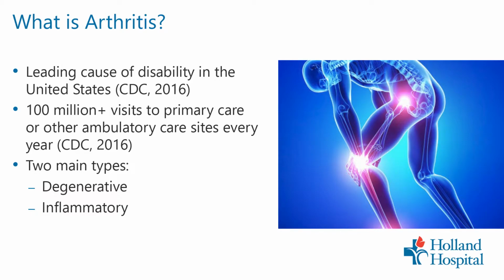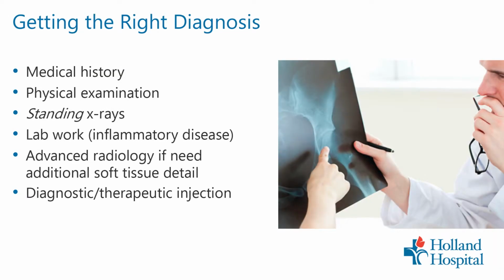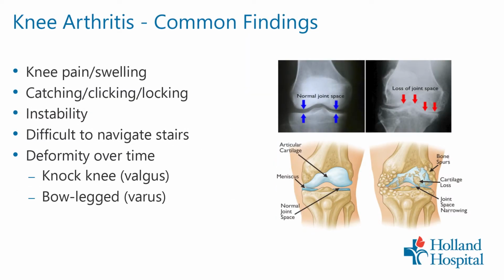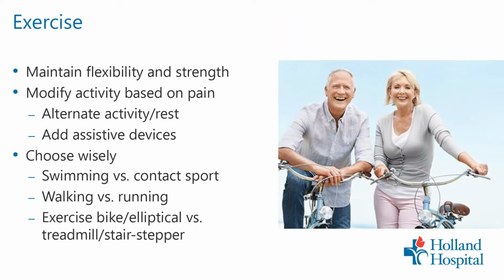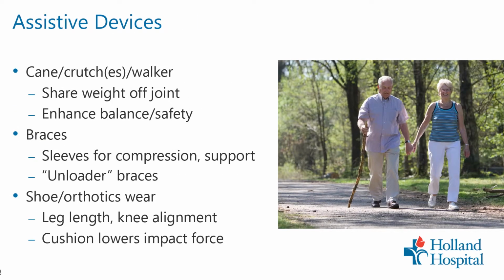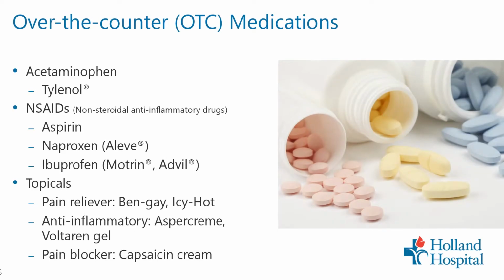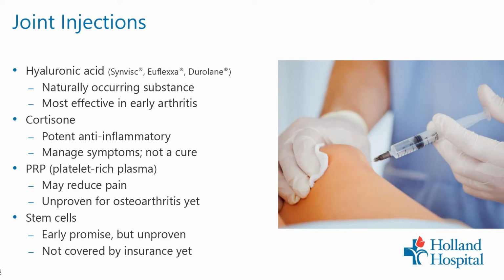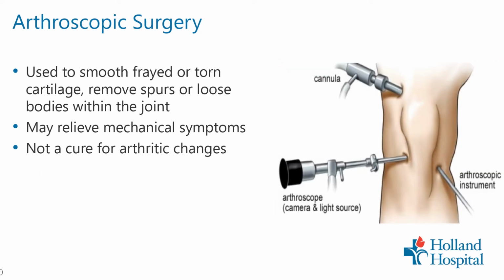Hip & Knee Arthritis: Management & Treatment Options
Do you suffer from joint pain due to arthritis? Katy Kinderman, Joint Replacement Nurse Navigator, shares the latest surgical and non-surgical treatment options to manage arthritis pain.